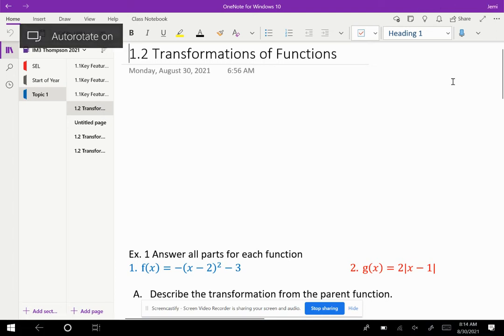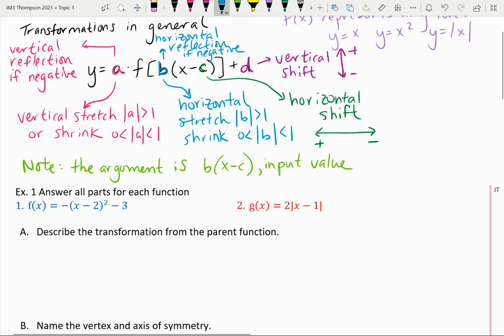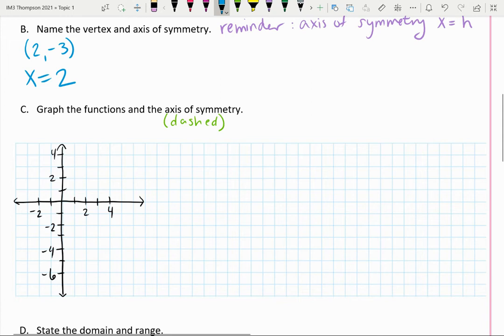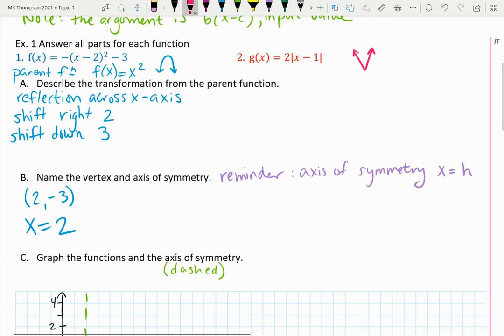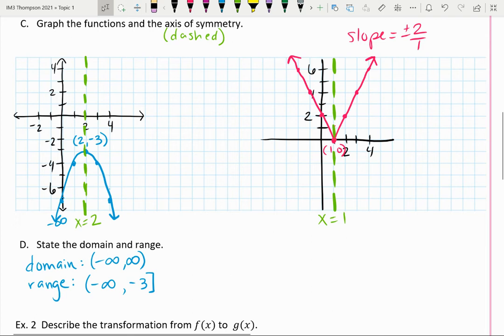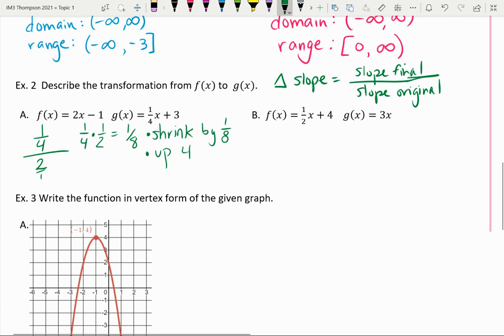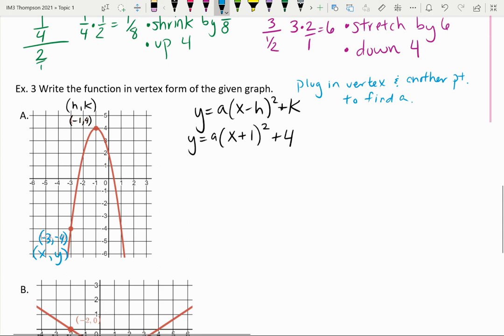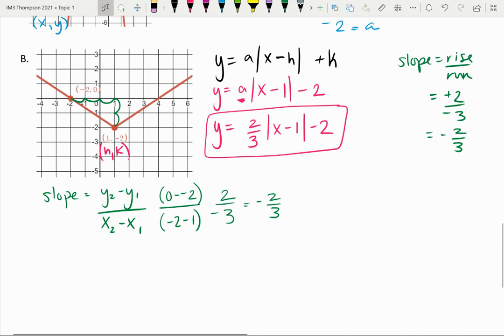IM3 1.2 Transformations of Functions